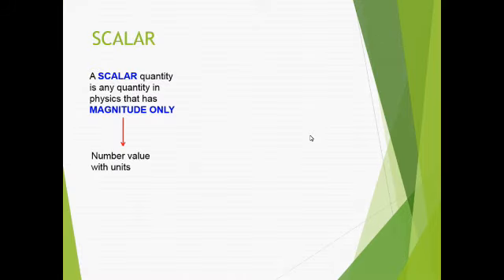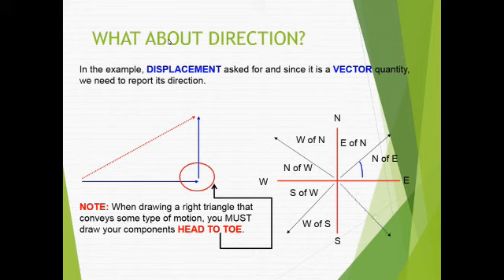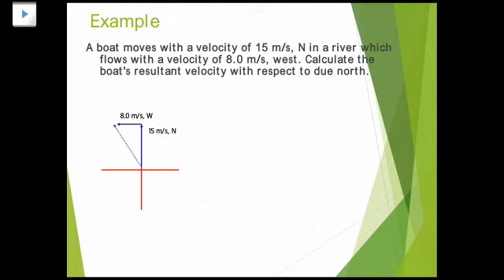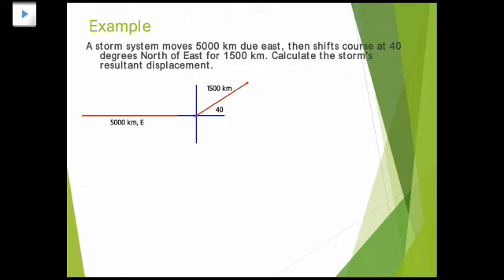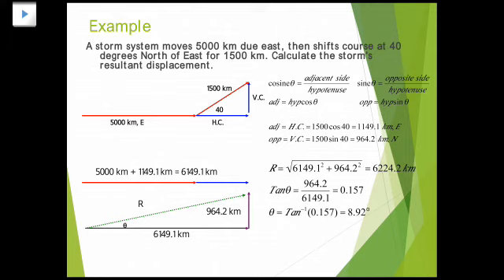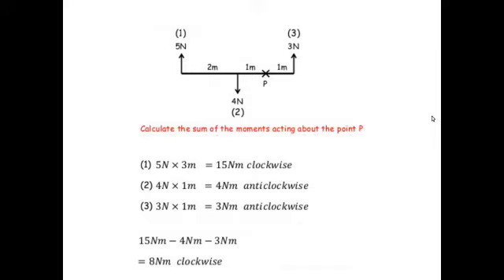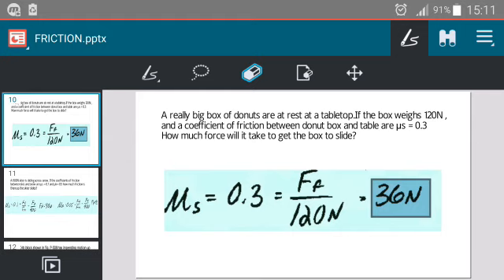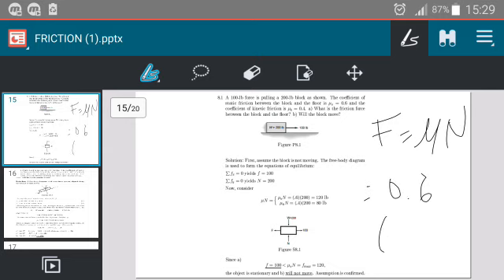Statics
Butiu, John Lloyd
Gumaru, Ezekiel
Macapinlac, Ina Joselle
Pingul. Lanz Gabriell
Pinlac, Son Louie